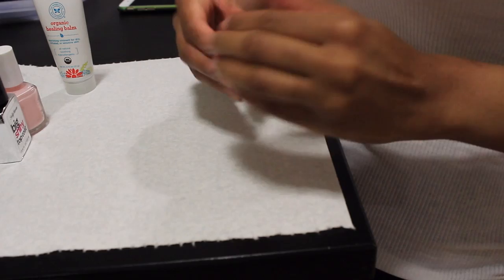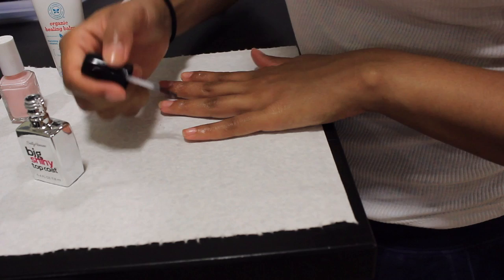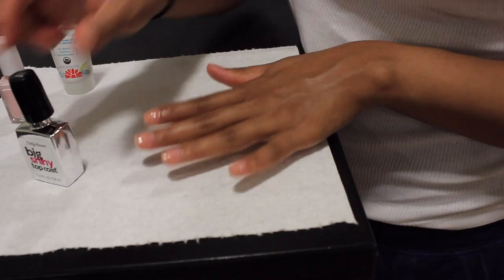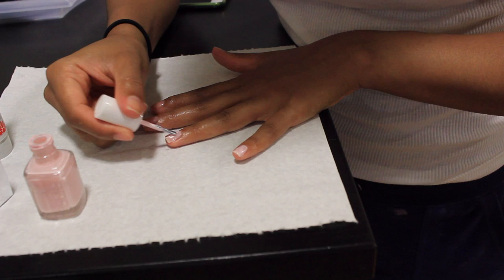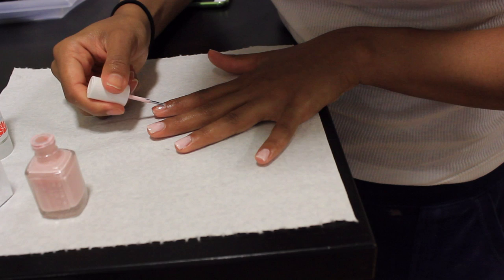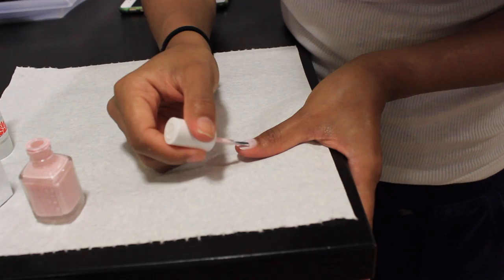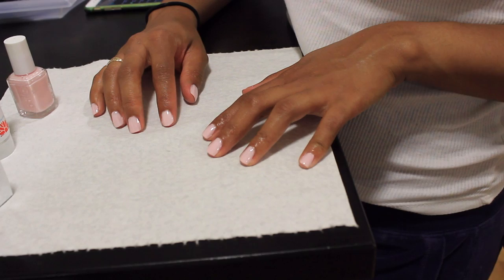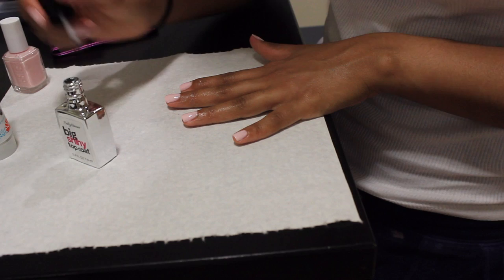NAIL PAINTING TIPS - 2015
Hey guys!
People always compliment my nails thinking I get them done but i do them myself, here are a couple of my trick to make your nails look freshly manicured!

Thank you for coming by !